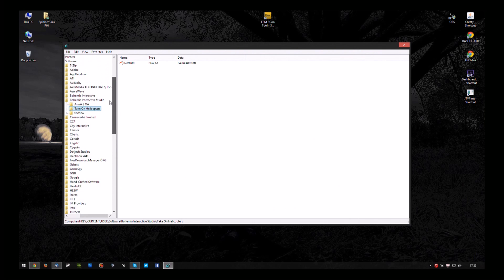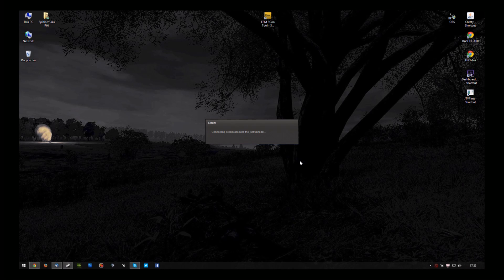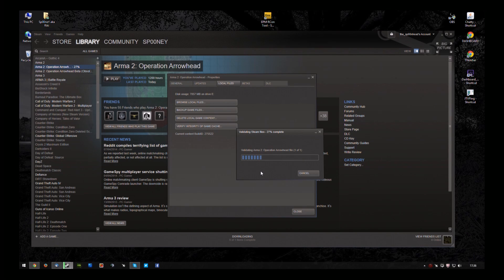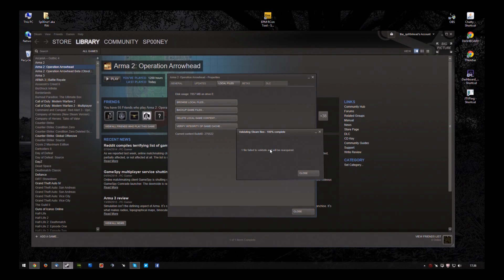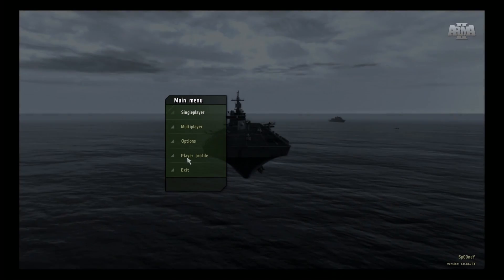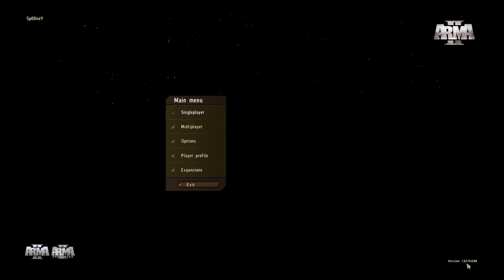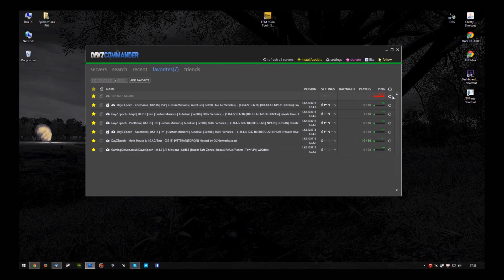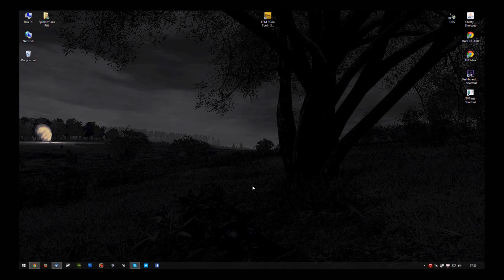[OLD] Downgrading ARMA2:OA from 1.63 to 1.62 With Steam !!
THIS VIDEO IS NO LONGER OF ANY USE SINCE THE STEAM PATCH OF ARMA2 !!

This is a shoet video tutorial, on downgrading ARMA2 Operation Arrowhead from v1.63 to v1.62 while keeping Steam Support.
This is needed to play on most DayZ Epoch server at the moment.
This tutorial will show you how to downgrade ARMA2:OA and also install the 103718 beta.

Feel free to post any comments.
And please let me know if this video helps you.